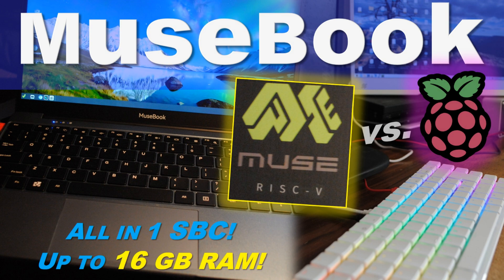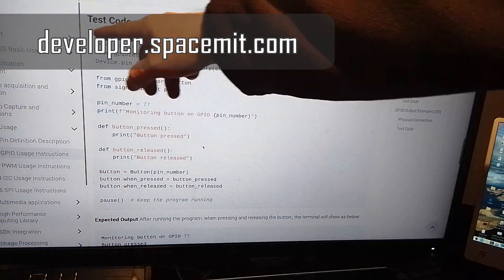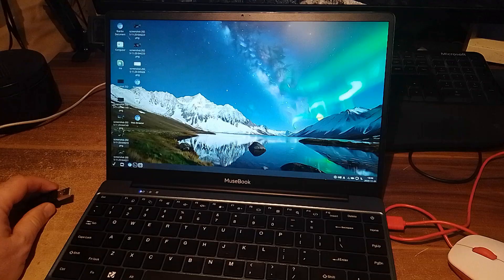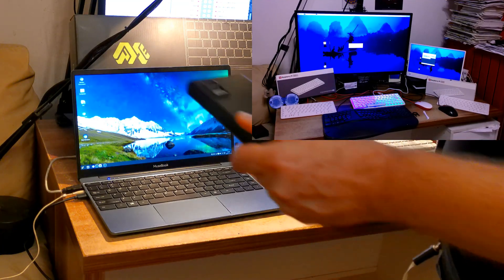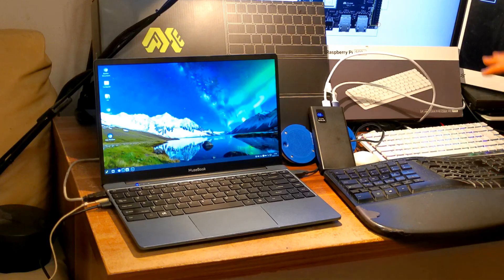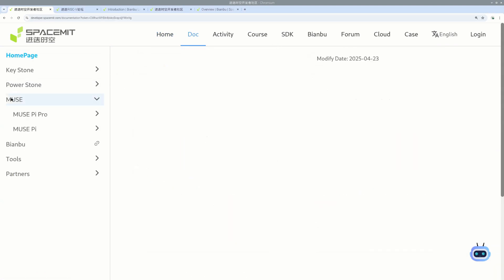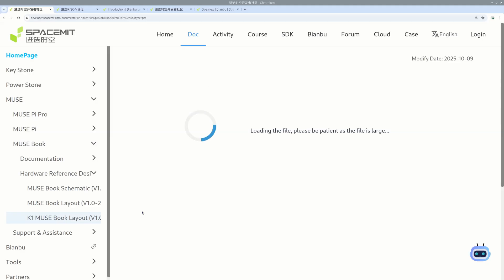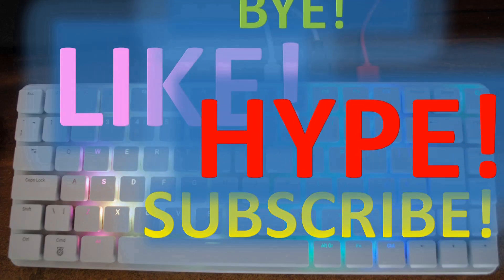Is MuseBook the future of SBCs? How does it compare to RPi 500+?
What is Muse Book?
- CPU with 8 (equal) RISC-V64 cores
- GPU with 1K grahics (1920x1080 @ 60 Hz), HW acceleration (multiple codecs, specifically H.264, H.265, VP8, and VP9, modern graphics APIs including OpenCL   3.0, OpenGL ES 3.2, and Vulkan 1.2)
- 2 TOPS AI module
- 8 GB RAM (tested model) - up to 16 GB
- 4 USB 3.x ports (2x USB-A + 2x USB-C)
   (1x Display port for 2nd monitor, 2x Power Delivery for fast charging, ...)
- 8-pin expansion port
   (supported protocols: serial, I2C, PWM)
- SD card slot
- headphone set jack (stereo analog audio input/output)
- inbuilt stereo speakers
- inbuilt WiFi/Bluetooth module (RTL8852BE)
- 128 GB SSD (PCIe M.2) (tested model) - up to 1 TB
- 1080p FHD camera
- 65 W power adapter
- 38 Wh lithium battery
- restart button (hidden)

Optional hardware:
Fingerprint module

USB device support:
USB keys, USB MSDs, USB hubs, USB dongles (Ethernet, Wi-Fi/BT), USB cameras, RNDIS devices (Ethernet connection via a smartphone), etc.

Supported operating systems:
Bianbu OS, Ubuntu OS, Linux OS

Preinstalled operating system:
Bianbu OS

Preinstalled office tools:
Libre Office

Where can I buy a Muse Book?